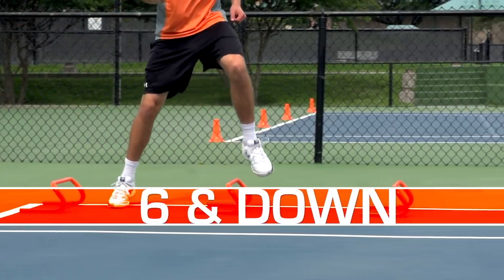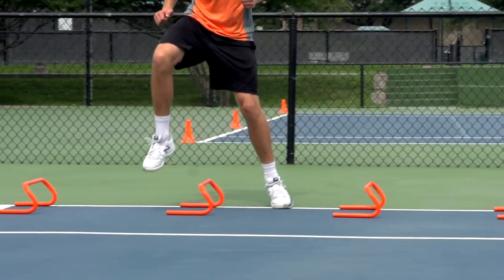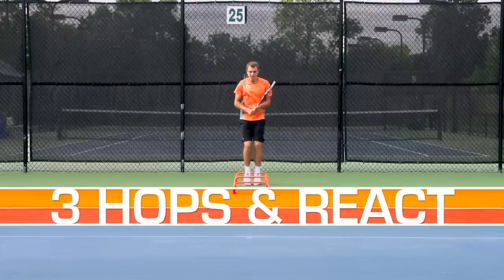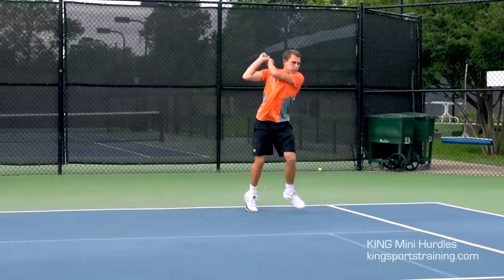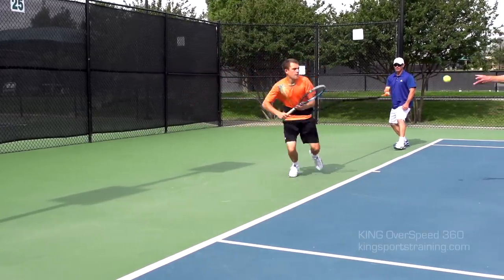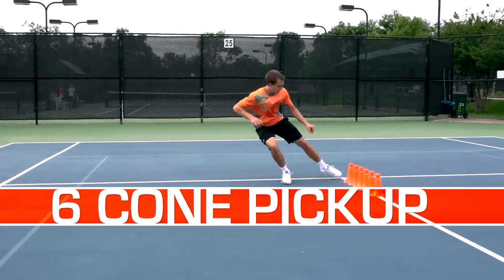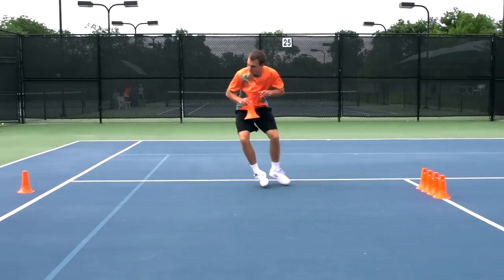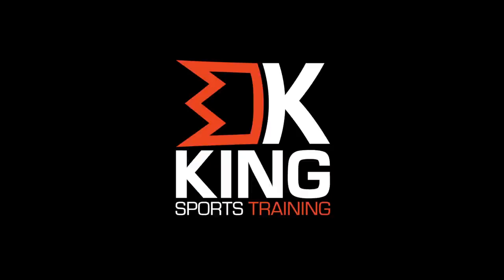TENNIS SPEED & AGILITY DRILLS - GET FASTER ON THE TENNIS COURT - with T BAR M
CBK’s Career At a Glance
- 3x Super Bowl Champion with the Dallas Cowboys
- Trained more than 60 NFL draft picks, top 10 included
- Published Author with the NBA
- Strength and conditioning coach for the Dallas Mavericks [7 Years]
- Gold Medal Push Coach, 2002 US Olympic Men’s & Women’s Skeleton team [2 Gold Medal and 1 Silver Medal]
- Strength & conditioning coach for the Dallas Burn [FC Dallas, 5 years]